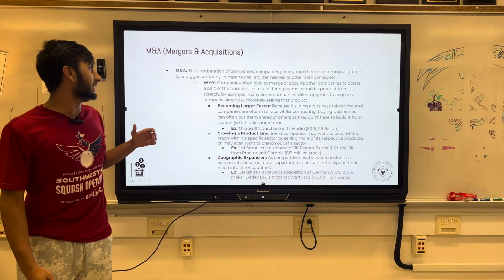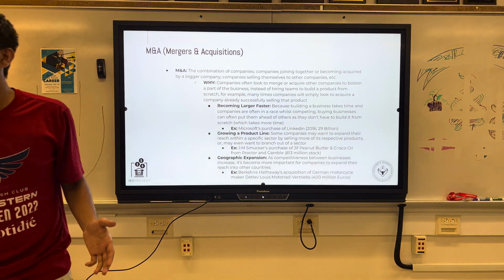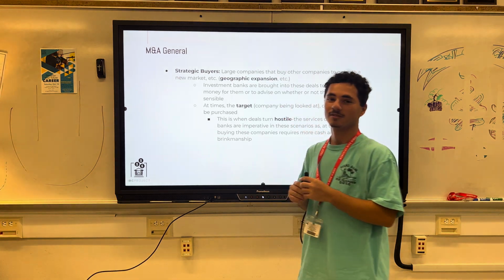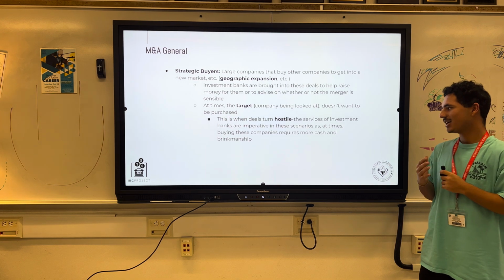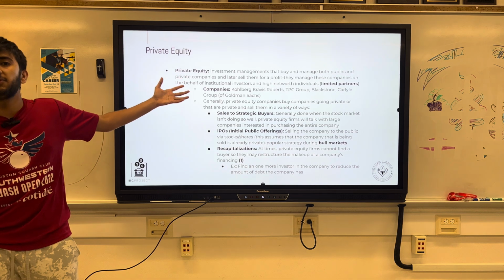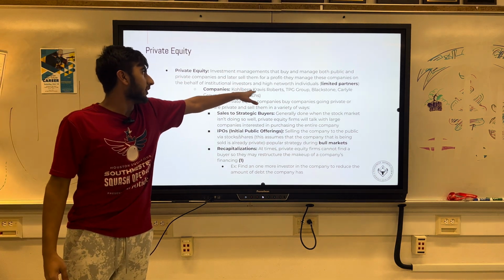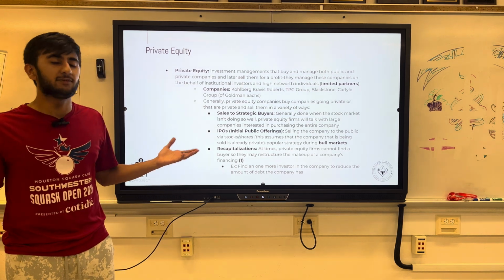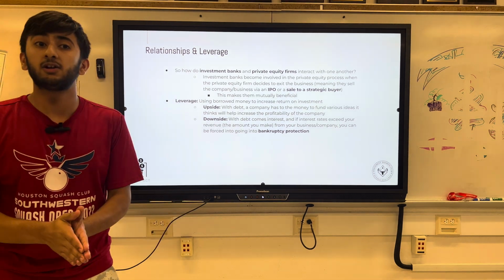MHS IBC: 2023-2024: Meeting 6: 2.1: Intro to M&A, LBOs, & Private Equity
Hey everyone! 2.1 was awesome with students learning so much about what mergers and acquisitions are and how leveraged buyouts integrate into private equity! Come to our next meeting in R-107 Colquitt from 3:00-4:00 pm (11/14) for 2.2 where we will learn about private business sales, initial public offerings, and capital raising! 💼